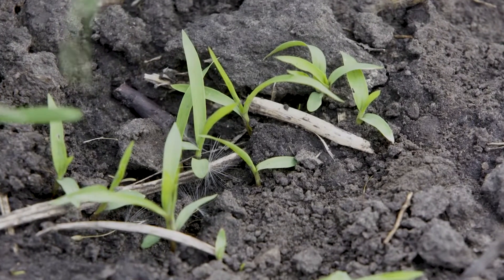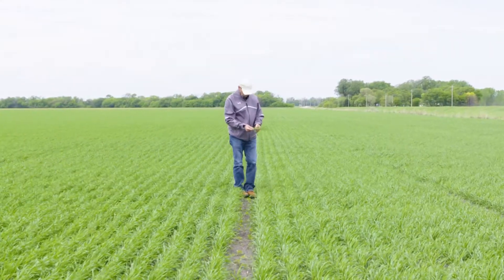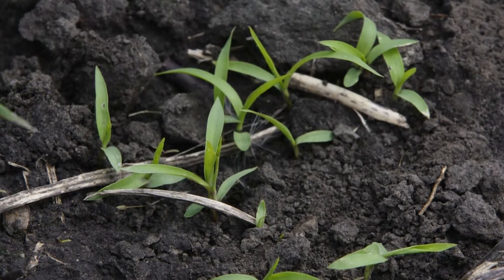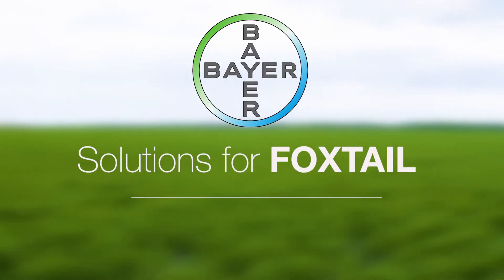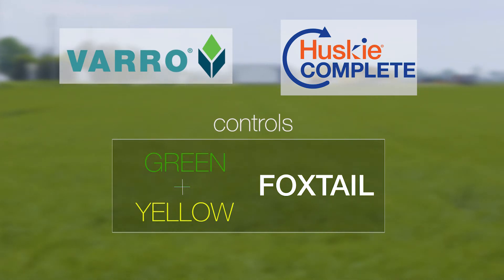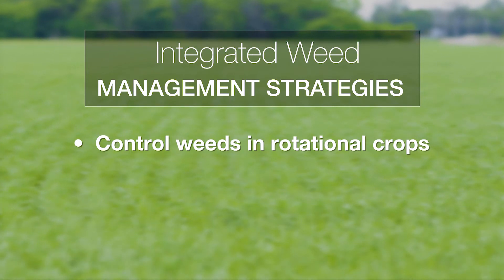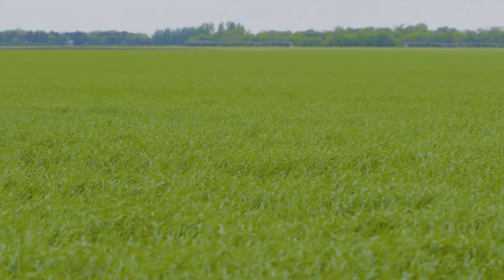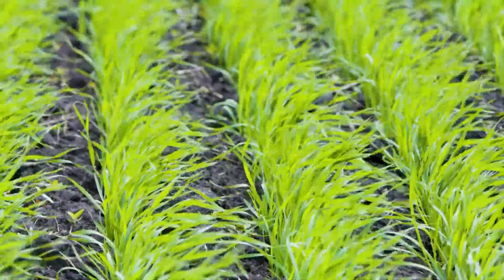Solutions for Foxtail - Manage tough-to-control weeds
Foxtails are commonly found in spring wheat in the Northern Plains in spring wheat. Resistance makes it important to choose the right herbicide for control.